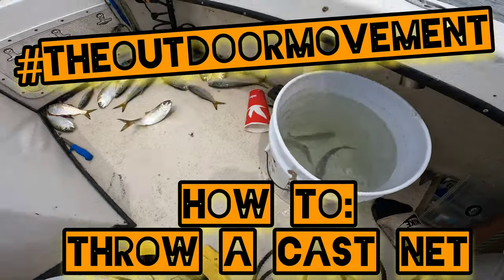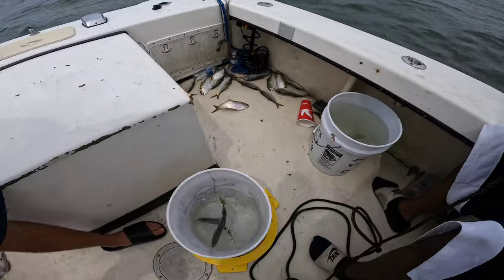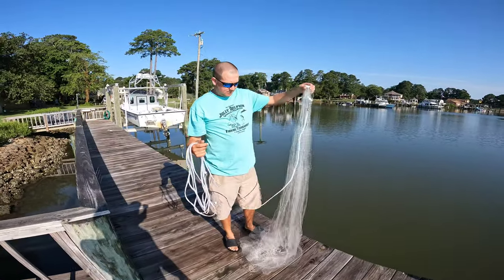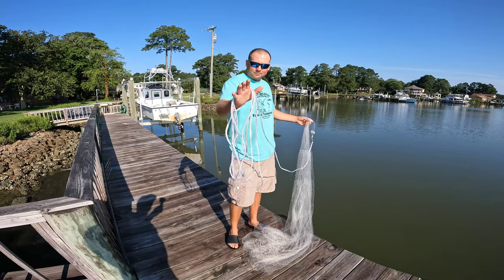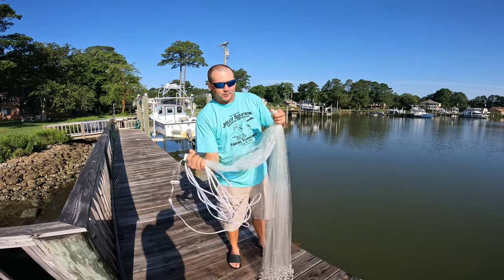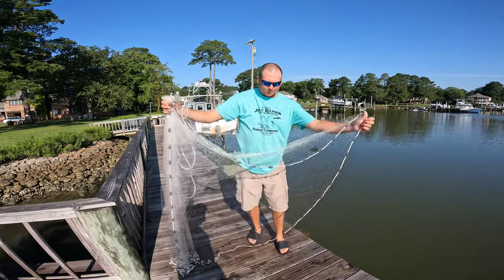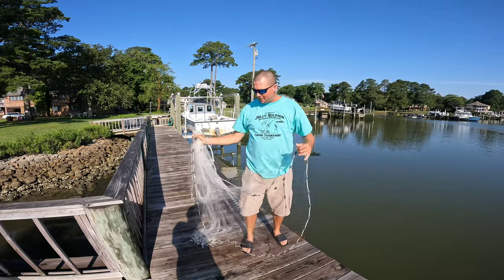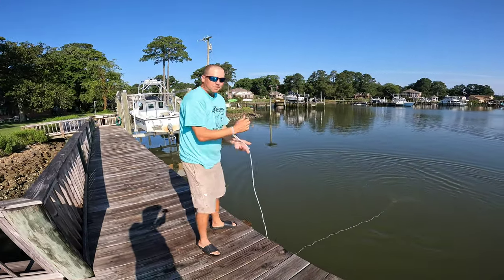How To : Throw A Cast Net Like A Pro! Quick and Easy Way to Get Perfect Pancake Throws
Sweetwater came down for some Fishing in the Chesapeake Bay so we figured, "Hey why not give a quick lesson on throwing those perfect pancake cast net throws" so here it is! This is just one of the many ways you can toss these things and I encourage you to try as many methods as you need to until one works well for you as there is no right and wrong way. As long as the net opens completely for you it's a good toss in anyone's book.